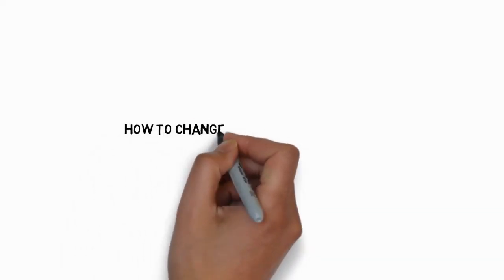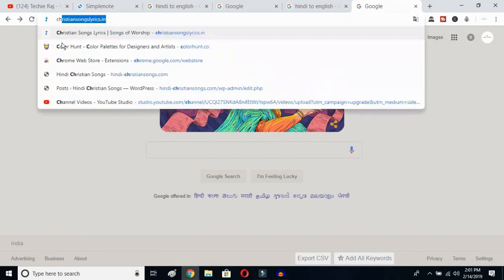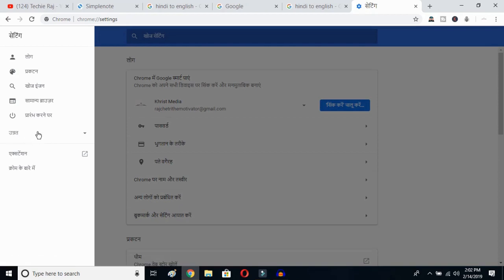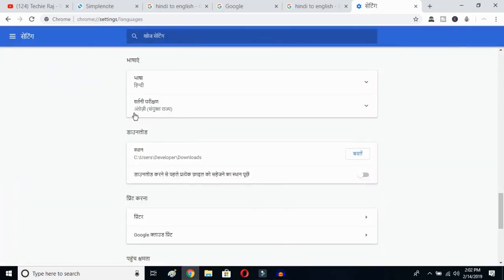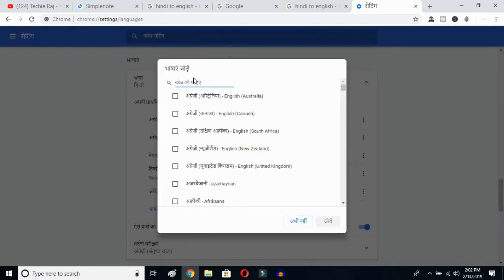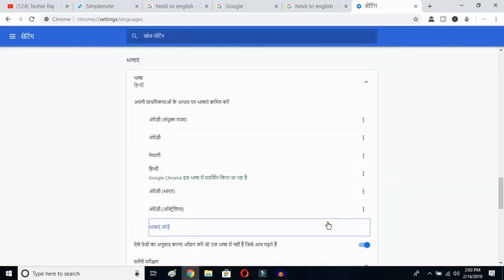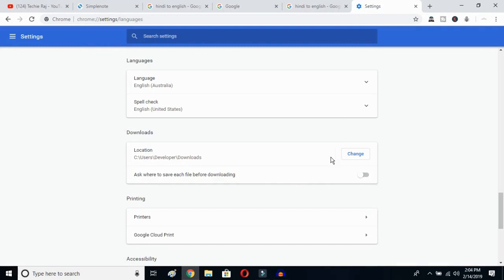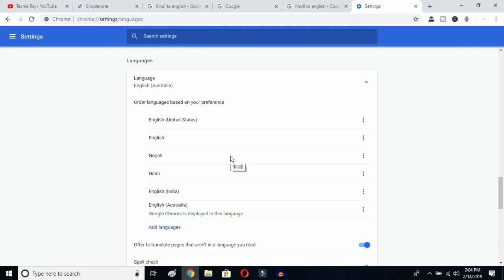Change Chrome Language From Burmese To English 2019